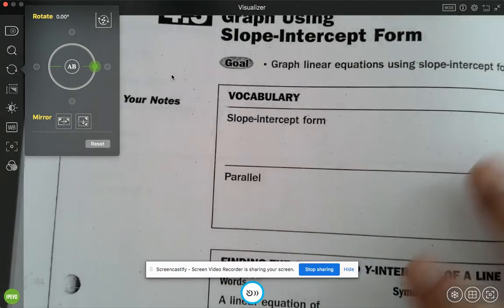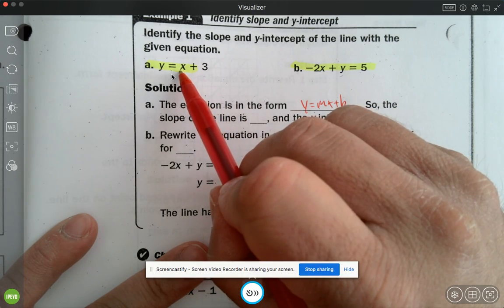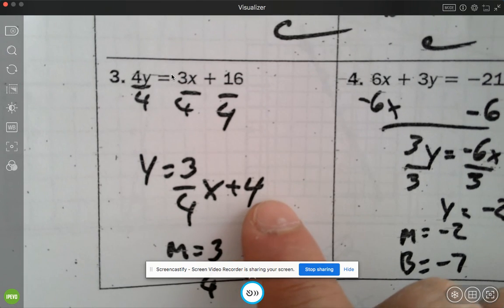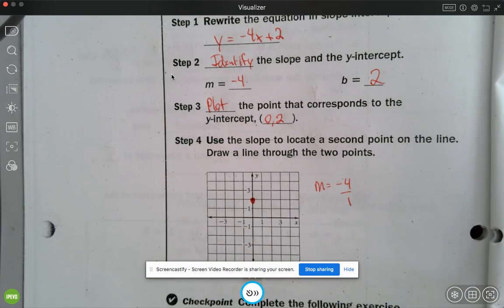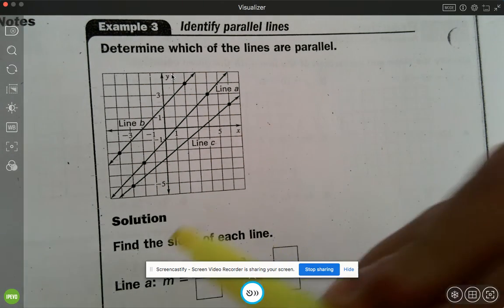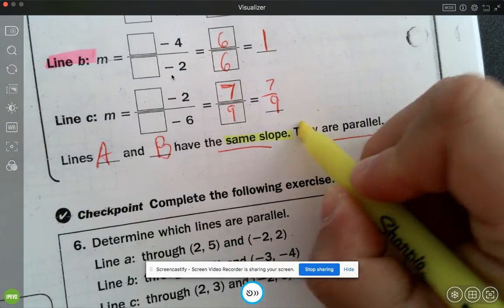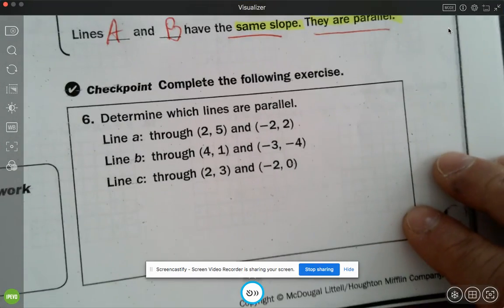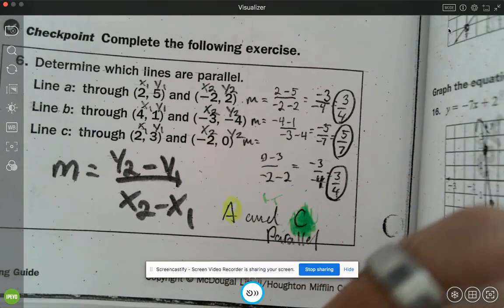4.5 Guided Notes and Checkpoints